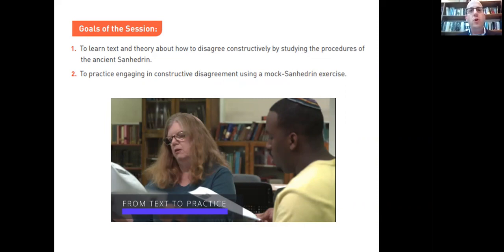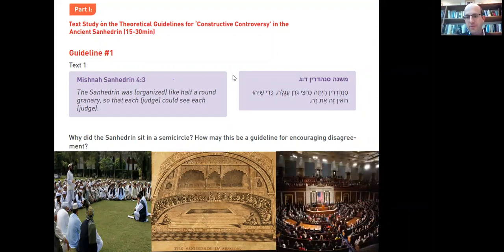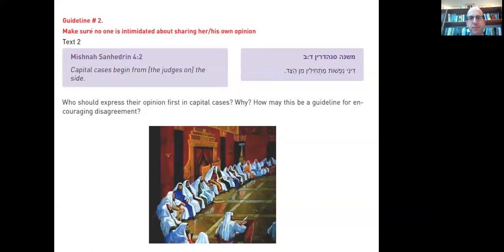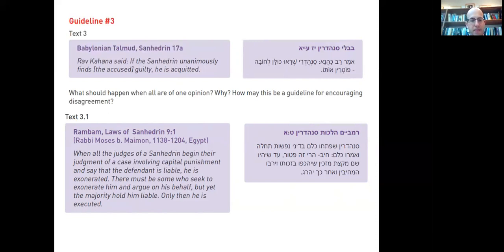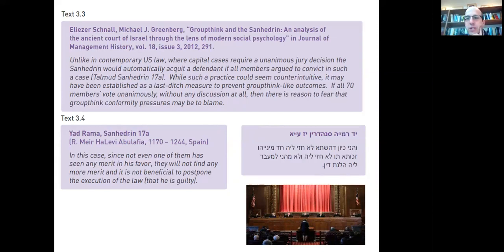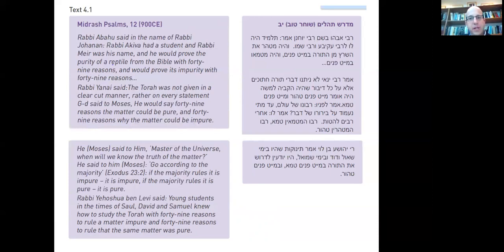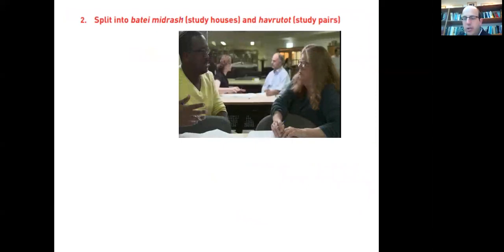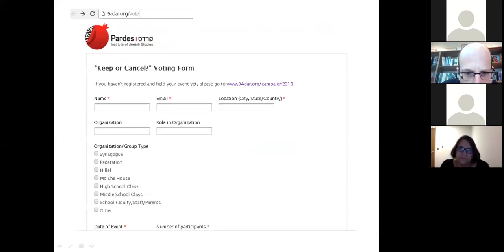Mahloket Matters: How to Disagree Constructively: Training webinar for rabbis and adult educators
This is a training webinar to use alongside the Mahloket Matters: How to Disagree Constructively the Rabbi’s Guide.